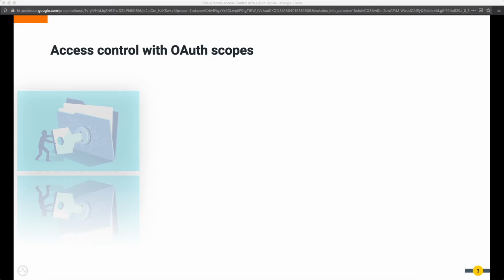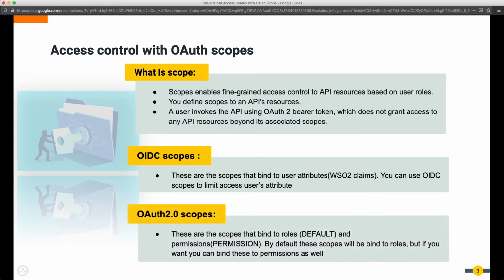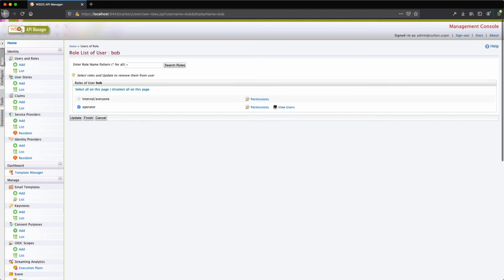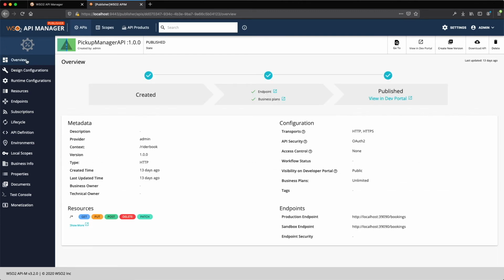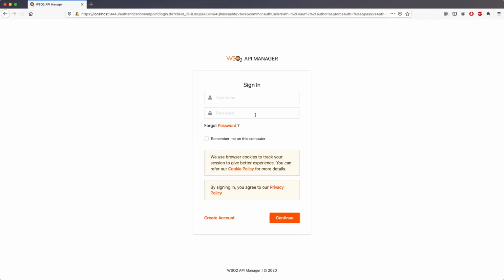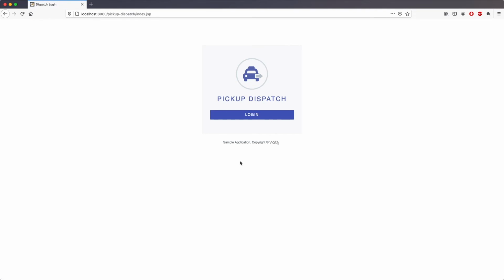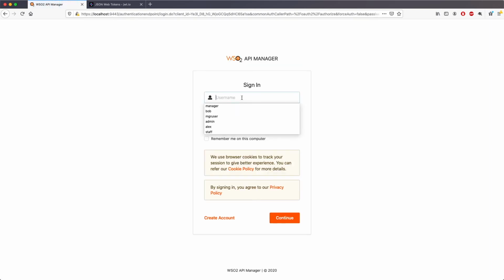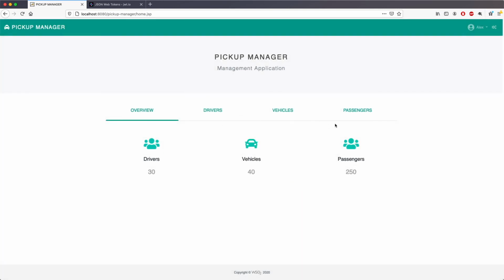Role-Based Access Control in WSO2 API Management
The demo showcasing WSO2 API Management with WSO2 role-based access control (RBAC) to enable fine-grained access management for API Management services and entities with practical use case(for example, APIs and policies, scopes). Enjoy demo. You may find the artifacts refer [1]